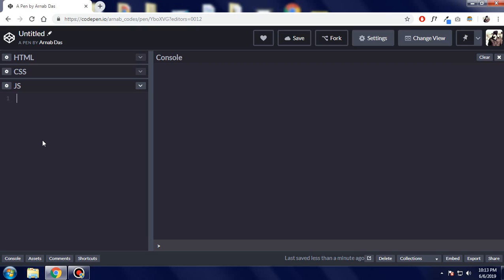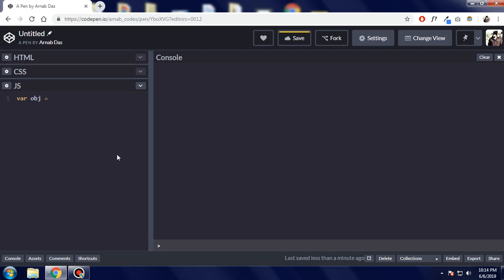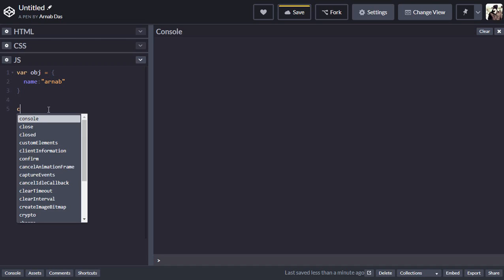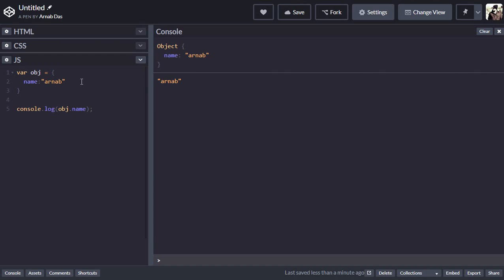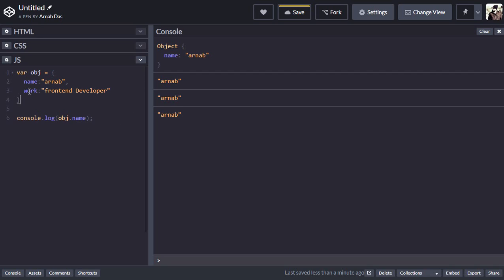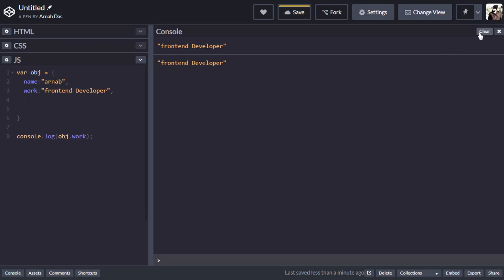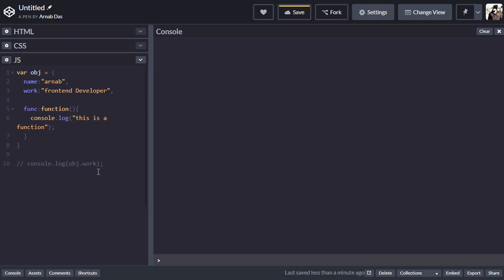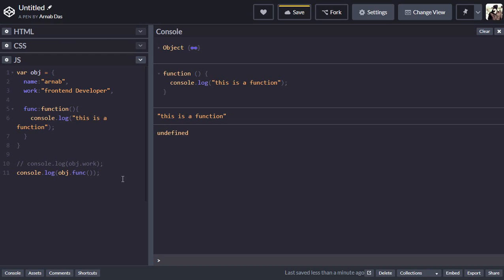JAVASCRIPT TUTORIAL || OBJECT || FOR ABSOLUTE BEGINNERS!!